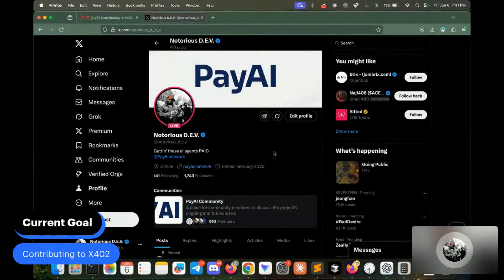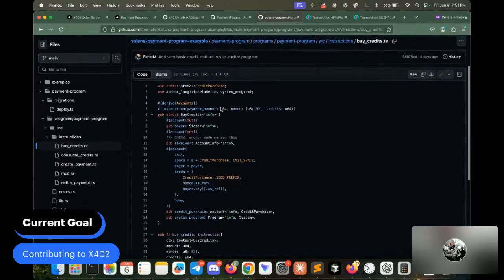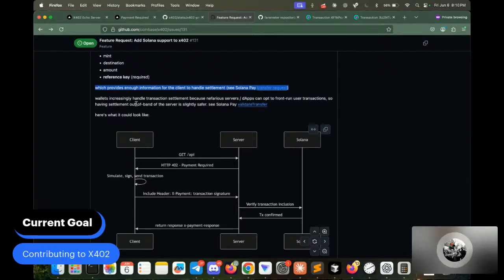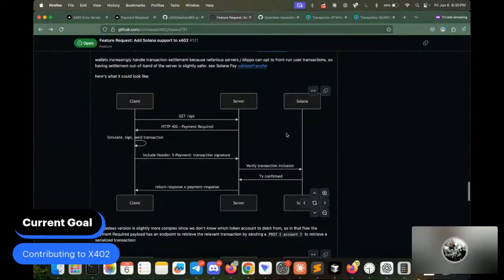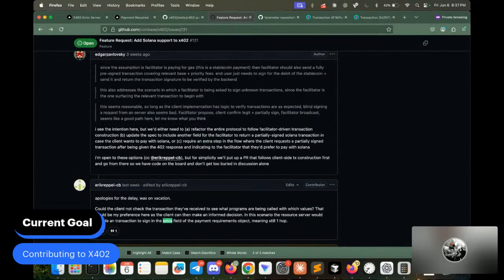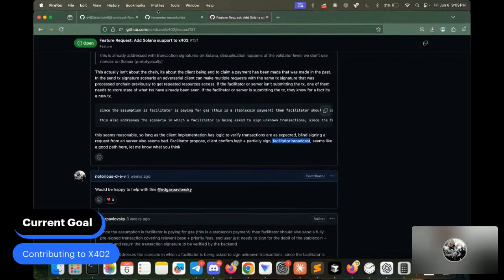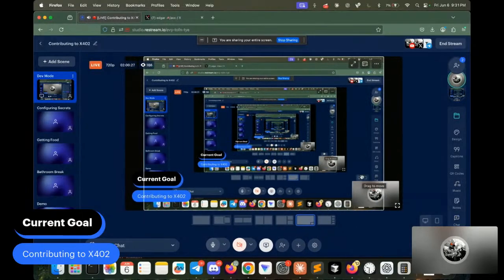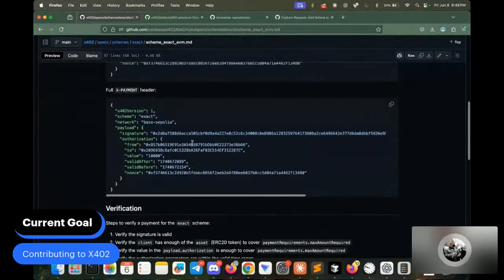Contributing to X402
Join as we submit some PRs to the x402 project based on things we found while building the echo server.